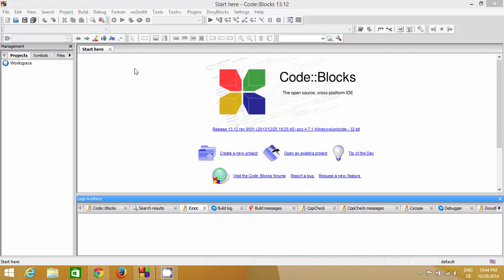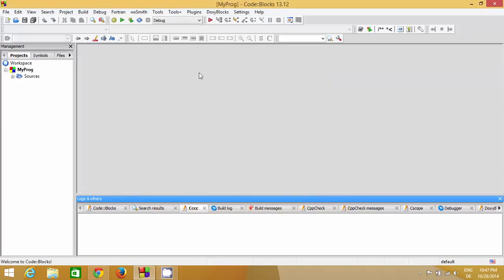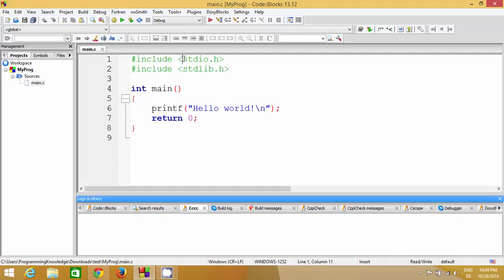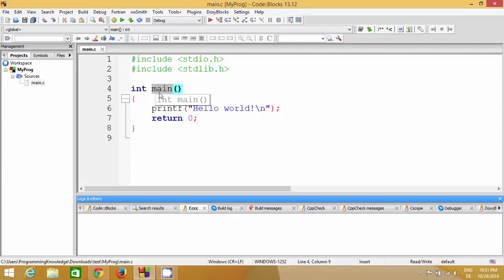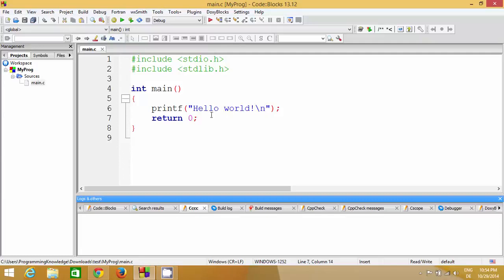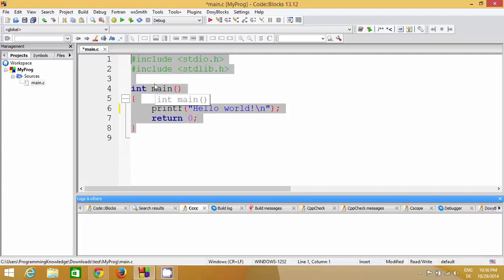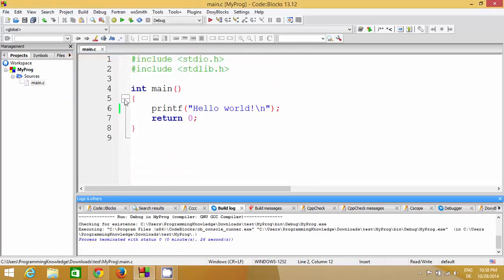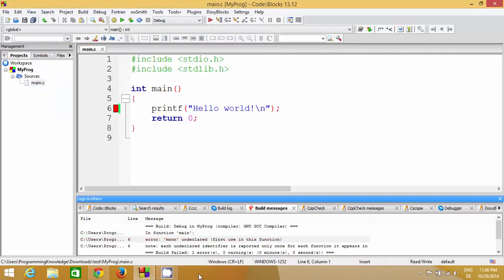C Programming for Beginners 2 First C Program and Understanding C Program Stru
C Programming Language is the most popular computer language and most used programming language till now. It is very simple and elegant language. 1) This is by far the most comprehensive C Programming course you'll find here, or anywhere else. 2) This C Programming tutorial Series starts from the very basics and covers advanced concepts as we progress. This course breaks even the most complex applications down into simplistic steps. 3) It is aimed at complete beginners, and assumes that you have no programming experience whatsoever. 4) This C Programming tutorial Series uses Visual training method, offering users increased retention and accelerated learning. Every programmer should and must have learnt C whether it is a Java or C# expert, Because all these languages are derived from C. In this tutorial you will learn all the basic concept of C programming language. Every section in this tutorial is downloadable for offline learning. Topics will be added additional to the tutorial every week or the other which cover more topics and with advanced topics. This is we will Learn Data Types, Arithmetic, If, Switch, Ternary Operator, Arrays, For Loop, While Loop, Do While Loop, User Input, Strings, Functions, Recursion, File I/O, Exceptions, Pointers, Reference Operator , memory management, pre-processorsand more. c tutorial for beginners. C programming tutorials for beginners.